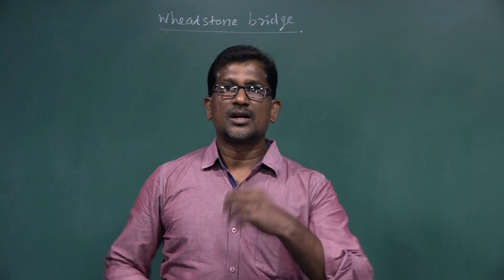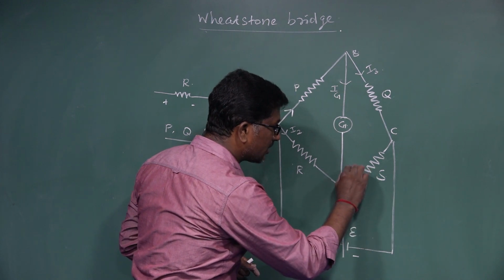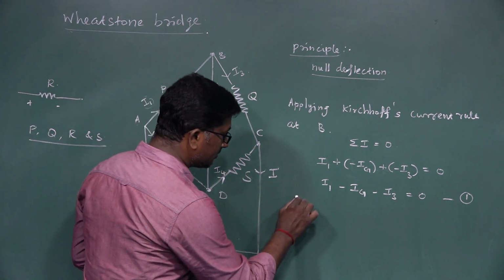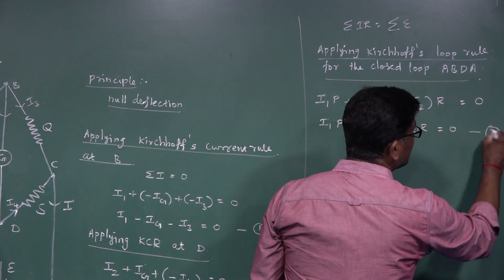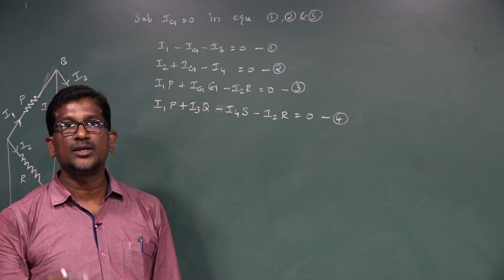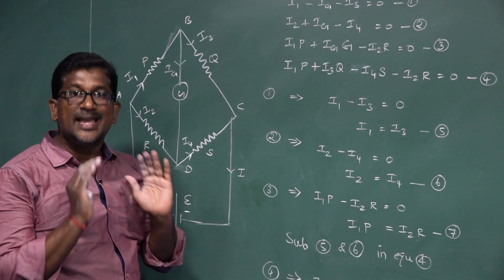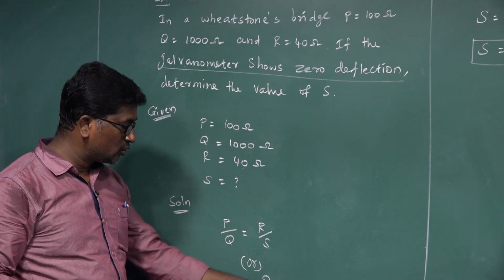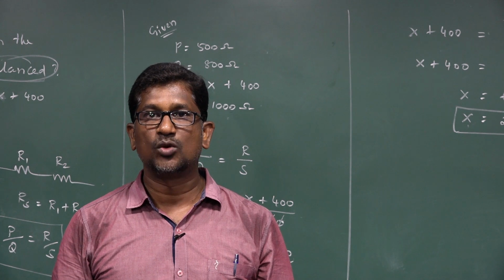XII STD - PHYSICS - 71020 - PRESENTED BY Mr.R.RAVI KUMAR